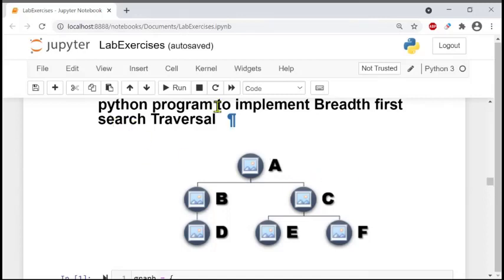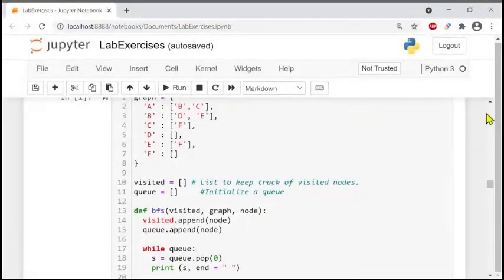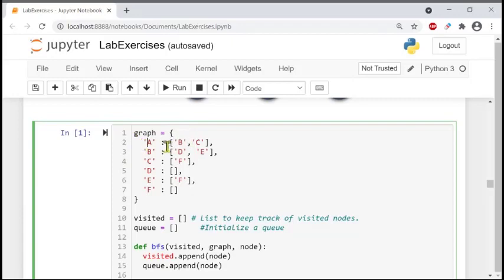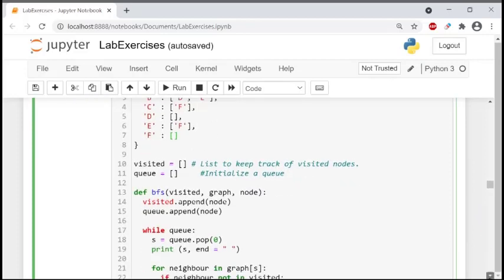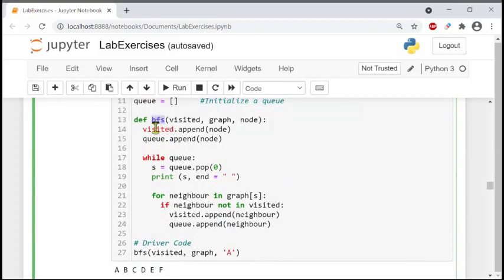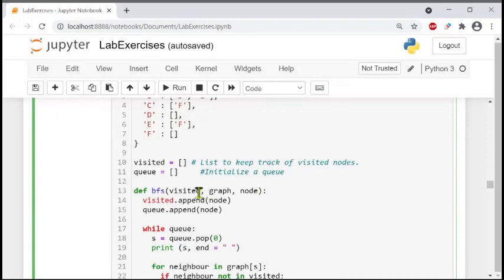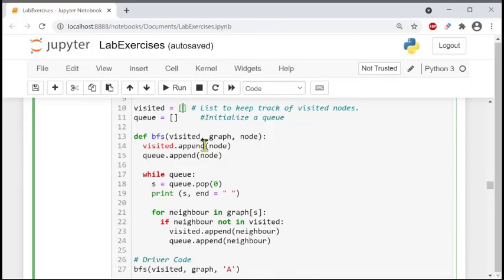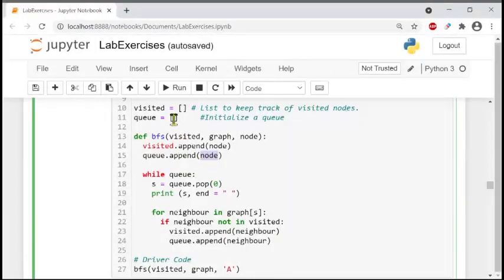Artificial Intelligence Labs - Trees